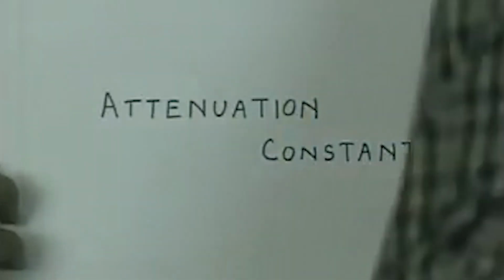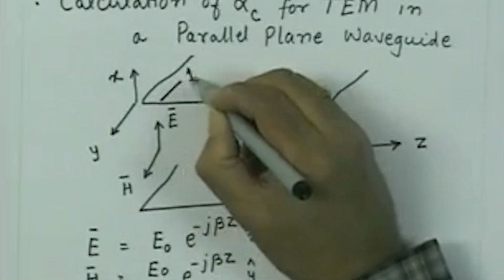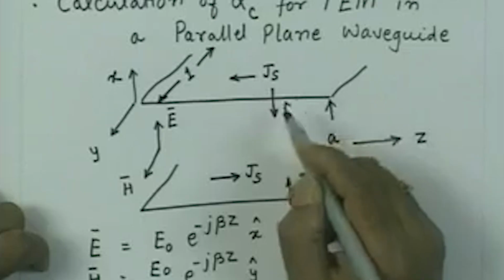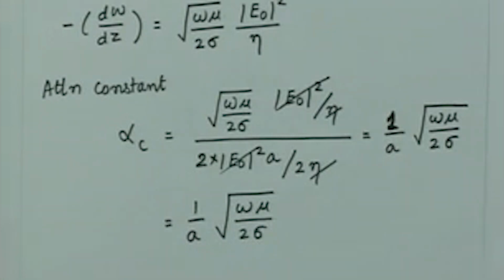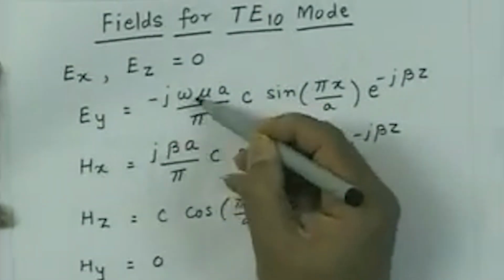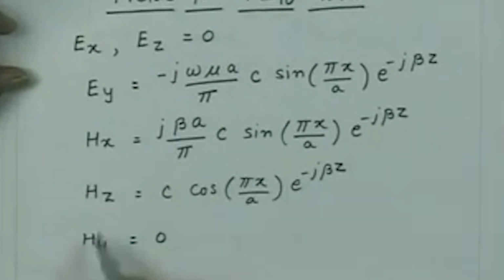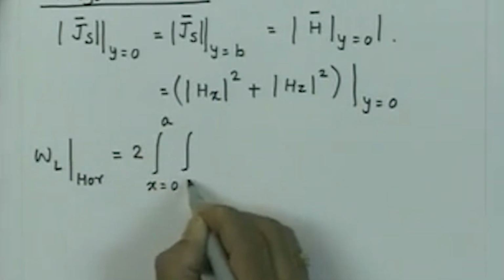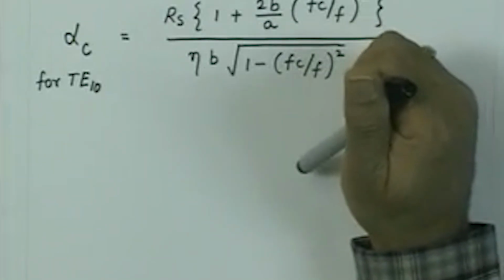Attenuation In Waveguide Continued